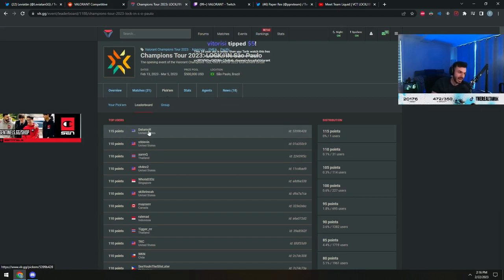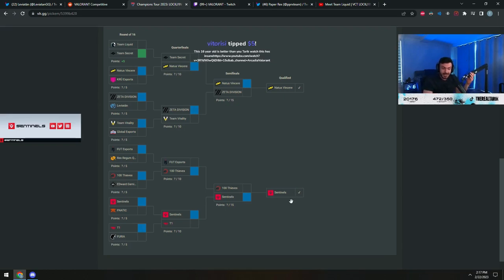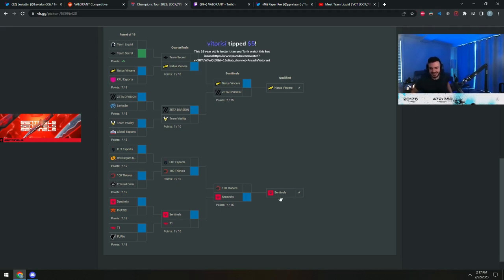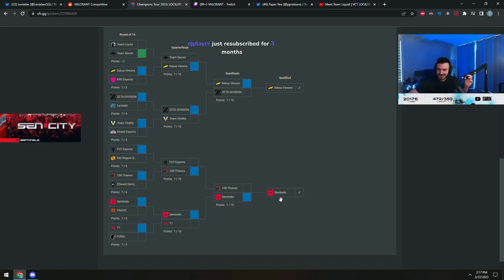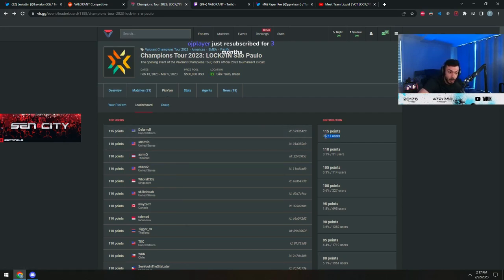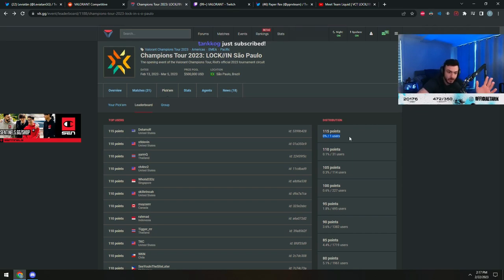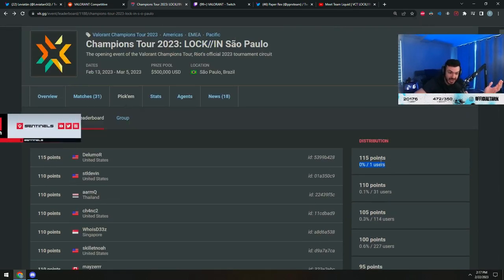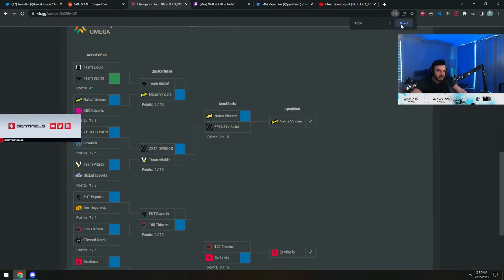VALORANT CHAMPIONS TOUR 2023 SCRIPT HAS BEEN LEAKED!! | Tarik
ignore